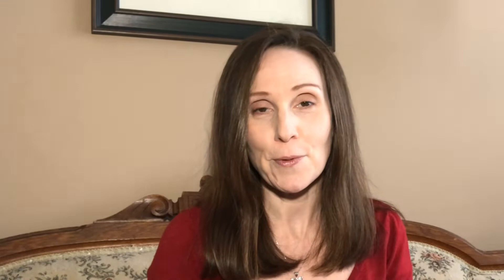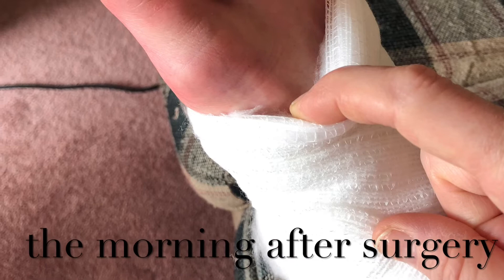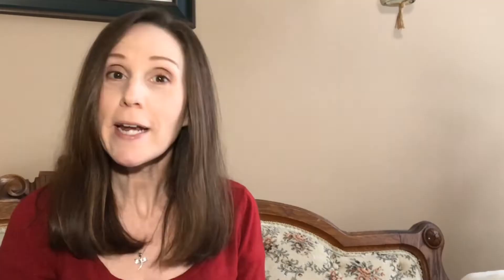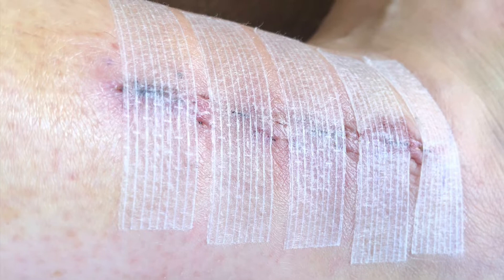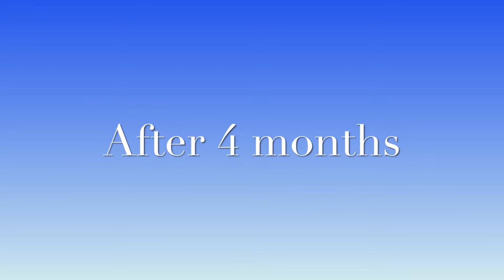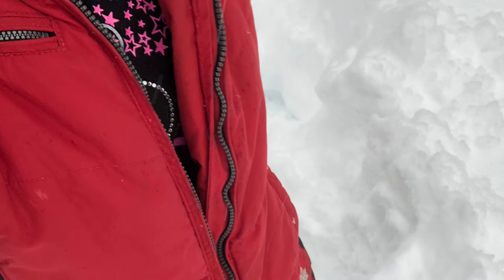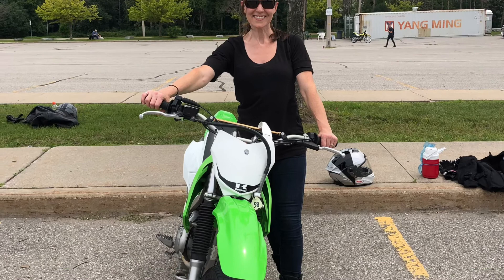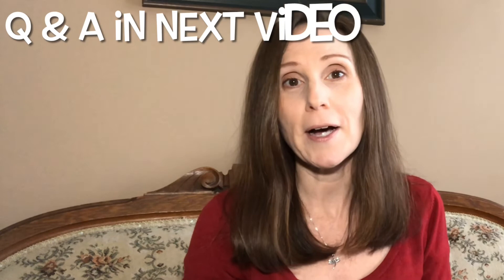Recovering from Hardware Removal Surgery (+ personal UPDATE!)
In this video, I show you what the recovery from Hardware Removal surgery looks like.  Includes additional footage and a HAPPY UPDATE! (be sure to watch 'till the very end)